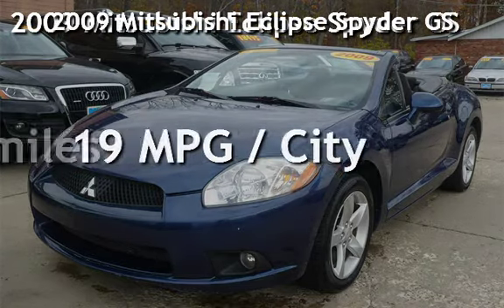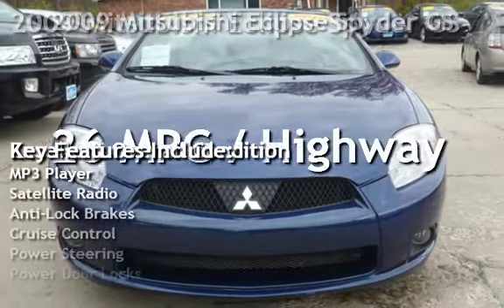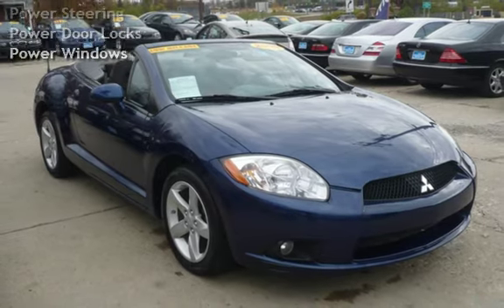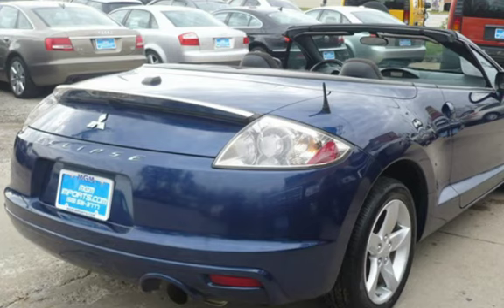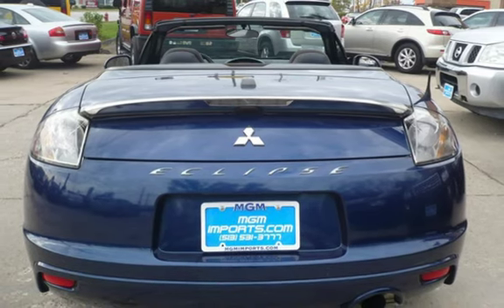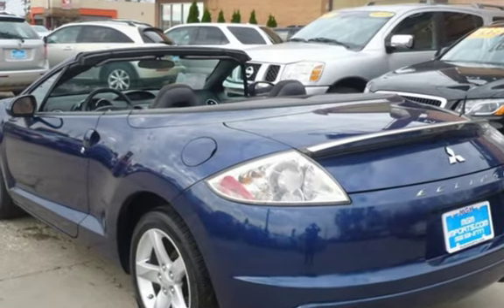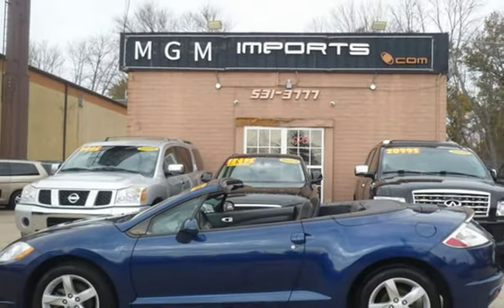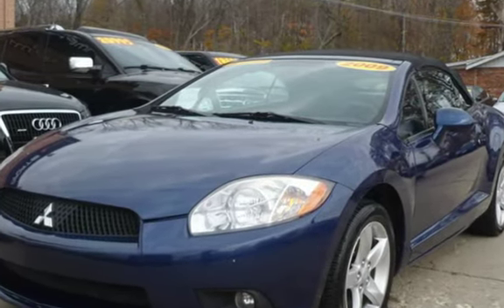2009 Mitsubishi Eclipse Spyder GS for sale in ,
Mitsubishi Eclipse Spyder GS---IMMACULATE, CLEAN TITLE, LOW MILES, EXTRA CLEAN , ALL POWER OPTIONS, TWO TONE INTERIOR,2.4L ENGINE, CD CHANGER IN DASH,ABS, ALLOY WHEELS, ALARM,COMPLETELY INSPECTED AND SERVICED, STOP BY FOR A TEST DRIVE -- MOST OF OUR VEHICLES ARE HIGH QUALITY, HAND PICKED, ONE OWNER IN A LIKE NEW CONDITION WITH A CLEAN CAR FAX. ALL ARE FULLY INSPECTED, SERVICED AND RECONDITIONED, THOSE THAT DO NOT MEET OUR MECHANICAL CRITERIA ARE NOT OFFERED FOR SALE. MOST OF OUR VEHICLES ARE COVERED WITH THE MANUFACTURER WARRANTY OR A 3 MONTHS/4500 MILE WARRANTY. FINANCING IS AVAILABLE AND TRADES ARE ALWAYS WELCOMED. FOR SIMILAR GREAT DEALS PLEASE VISIT OUR